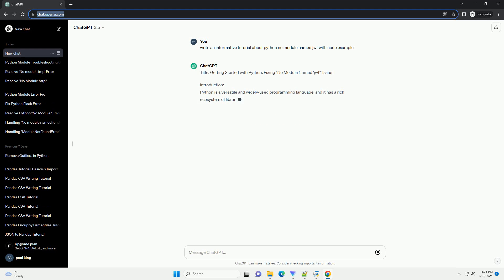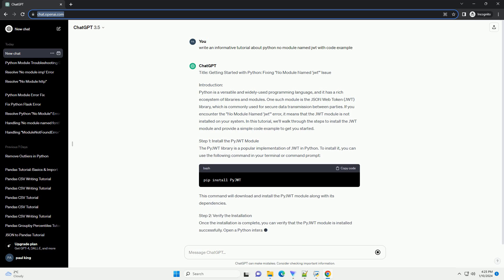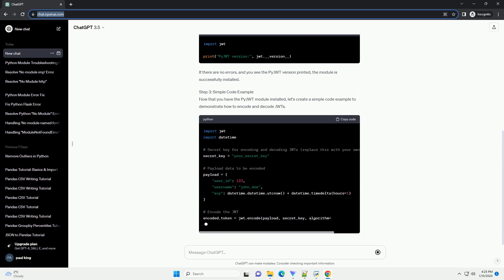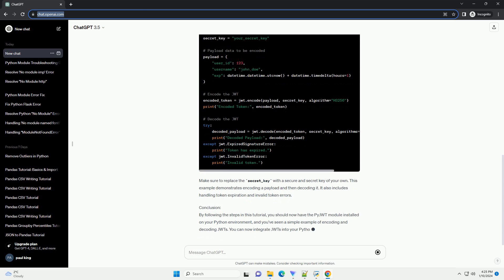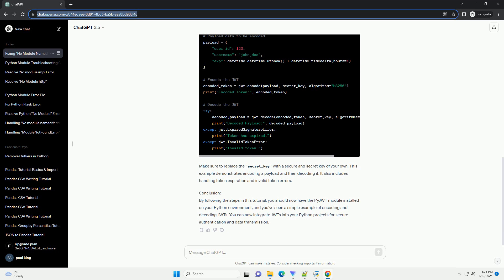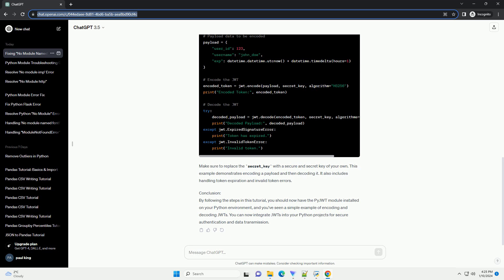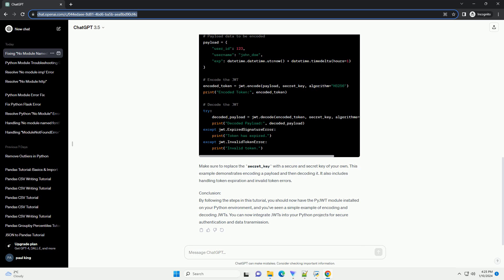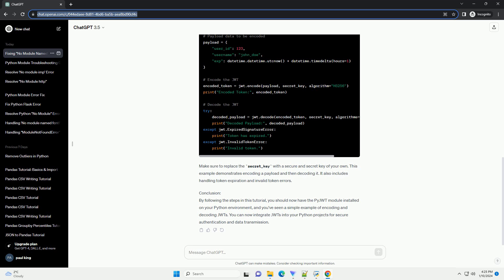python no module named jwt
Title: Getting Started with Python: Fixing "No Module Named 'jwt'" Issue
Introduction:
Python is a versatile and widely-used programming language, and it has a rich ecosystem of libraries and modules. One such module is the JSON Web Token (JWT) library, which is commonly used for secure data transmission between parties. If you encounter the "No Module Named 'jwt'" error, it means that the JWT module is not installed on your system. In this tutorial, we'll walk through the steps to install the JWT module and provide a simple code example to get you started.
Step 1: Install the PyJWT Module
The PyJWT library is a popular implementation of JWT in Python. To install it, you can use the following command in your terminal or command prompt:
This command will download and install the PyJWT module along with its dependencies.
Once the installation is complete, you can verify that the PyJWT module is installed successfully. Open a Python interactive shell or create a new Python script and type the following:
If there are no errors, and you see the PyJWT version printed, the module is successfully installed.
Step 3: Simple Code Example
Now that you have the PyJWT module installed, let's create a simple code example to demonstrate how to encode and decode JWTs.
Make sure to replace the secret_key with a secure and secret key of your own. This example demonstrates encoding a payload and then decoding it. It also includes handling token expiration and invalid token errors.
Conclusion:
By following the steps in this tutorial, you should now have the PyJWT module installed on your Python environment, and you've seen a simple example of encoding and decoding JWTs. You can now integrate JWTs into your Python projects for secure authentication and data transmission.
ChatGPT